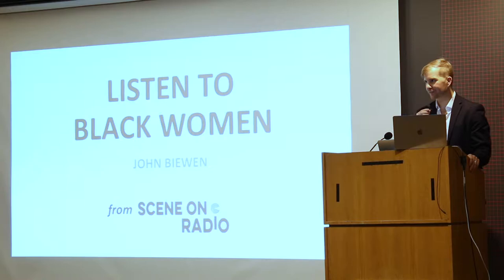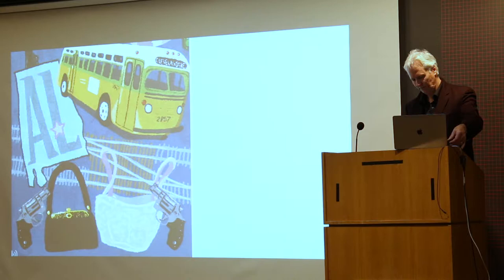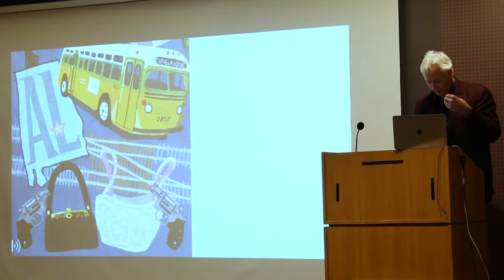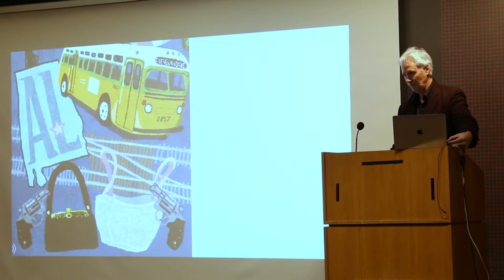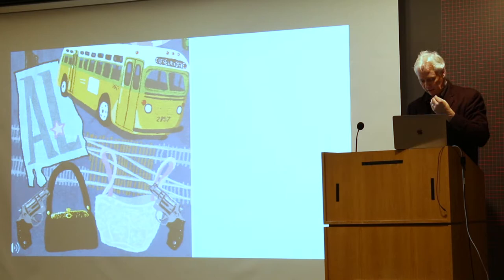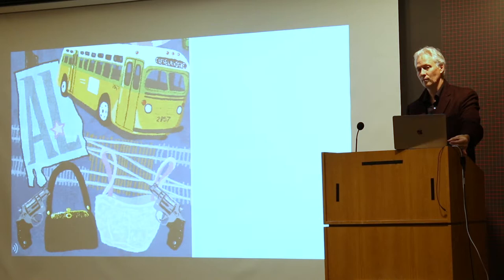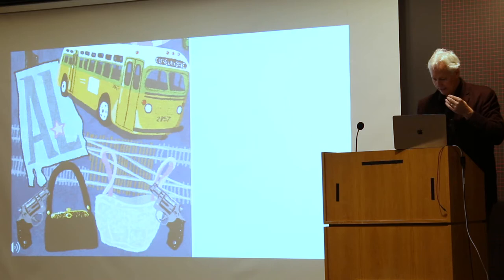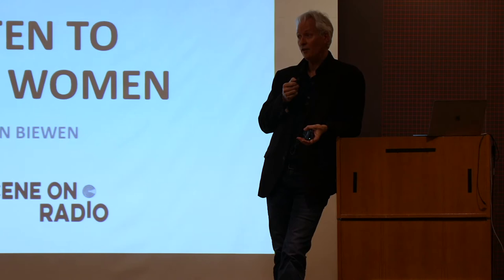John Biewen: Listen to Black Women (Sound Education 2018)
The struggles against sexism and racism come together in the bodies, and the lives, of black women. John Biewen delivers an episode from the current season of Scene on Radio, MEN, looking at the intersections between male dominance and white supremacy in the United States and the movements to overcome them.